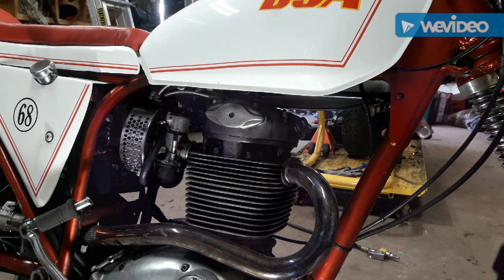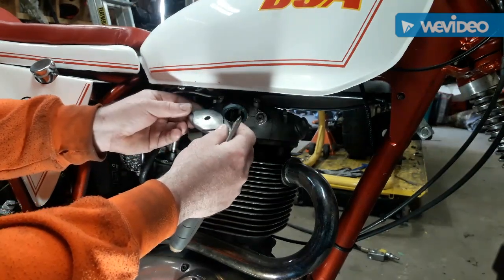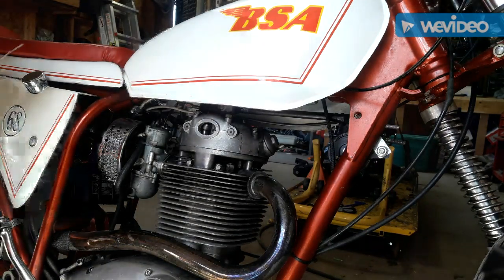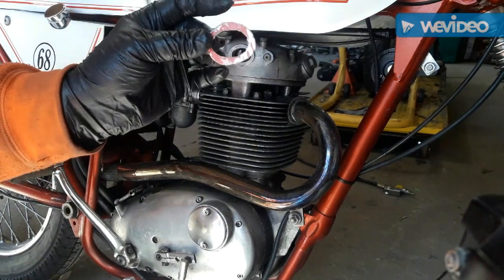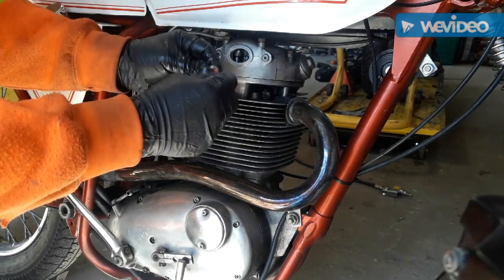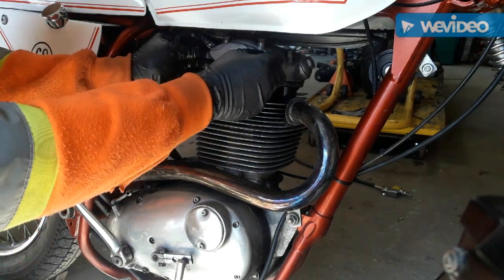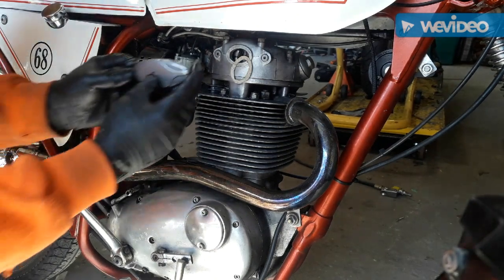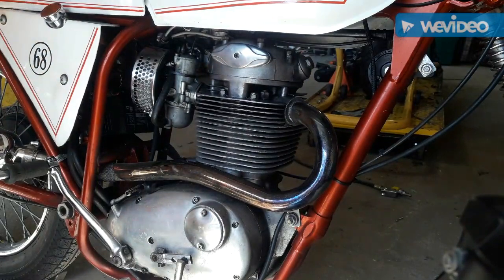BSA 441 Cheap Boxboard Gasket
A quick video of how I make gaskets on the cheap or in a pinch.